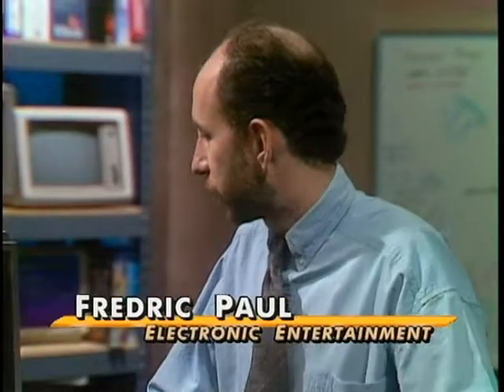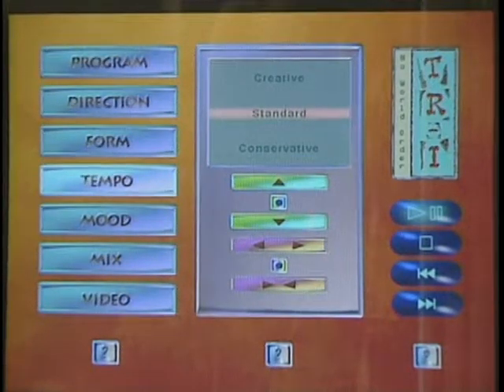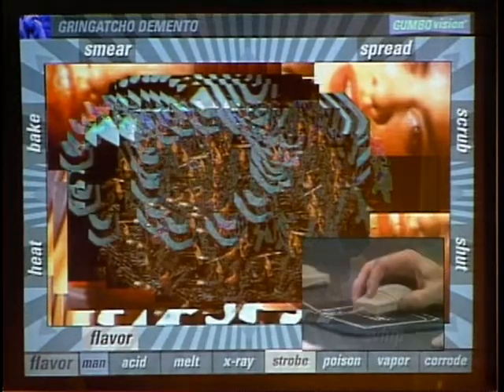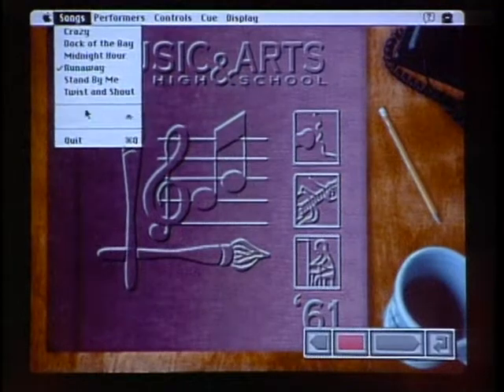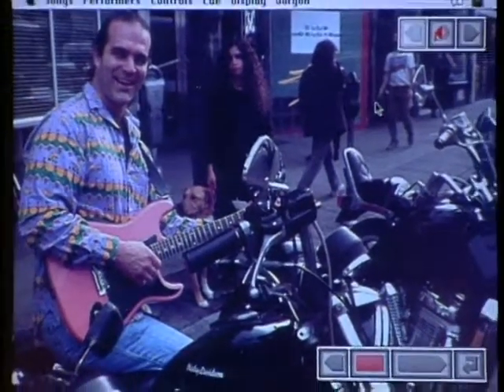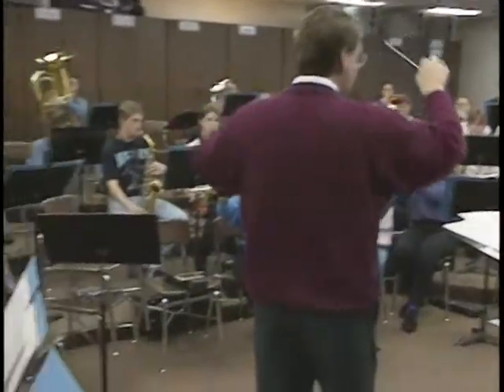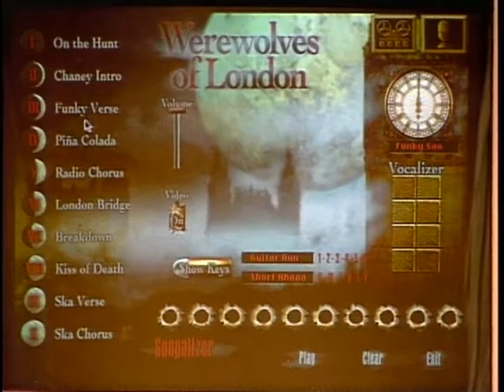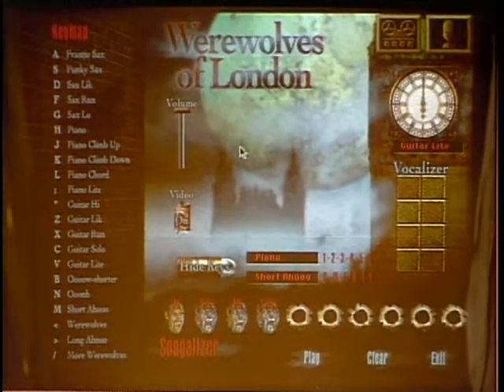Computer Chronicles - 12x15 - Interactive Music